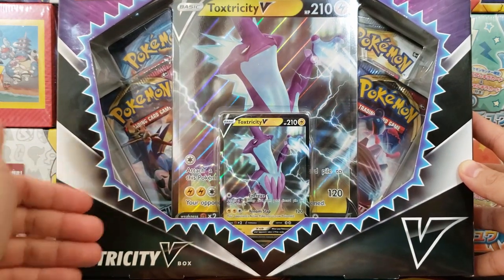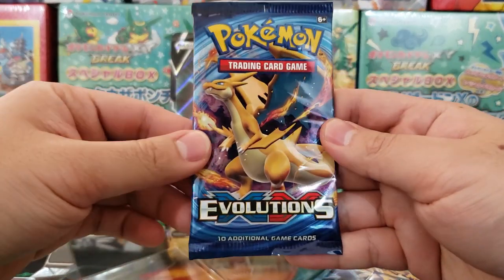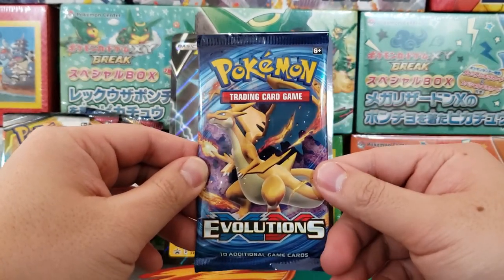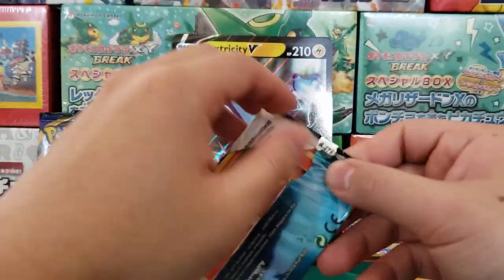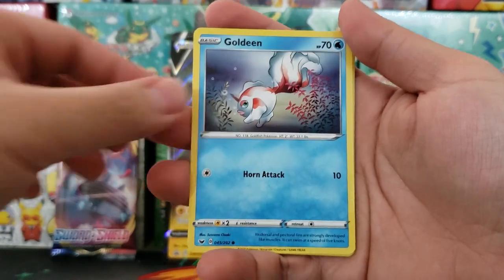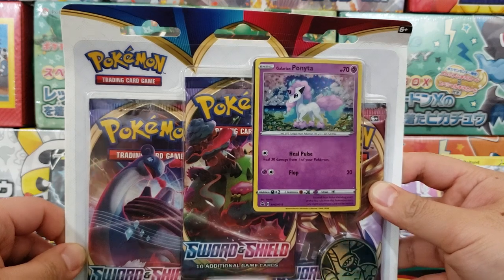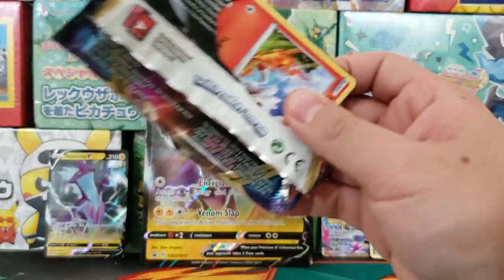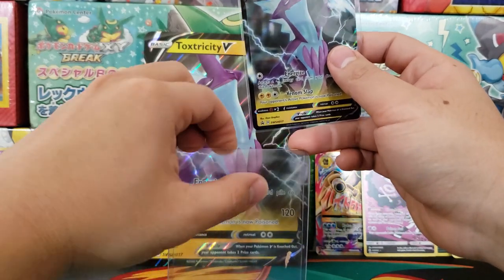Should You Buy New Toxtricity V Pokemon Card Box?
Today we're opening up the brand new Toxtricity V Box. The first V Box in the sword and shield set and we're going to check if it's worth it or not! And just in case we'll also open up a Pokemon Sword & Shield 3 pack blister. Toxtricity is a fan favorite pokemon and I'm excited to see how this product stacks up.